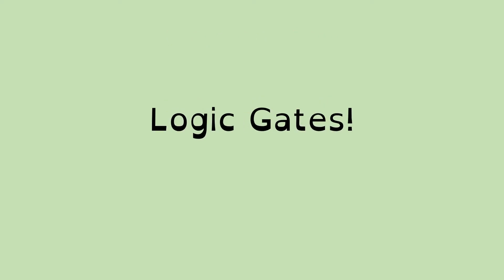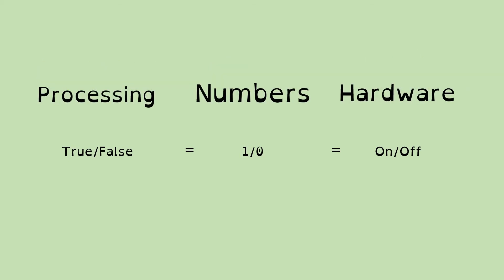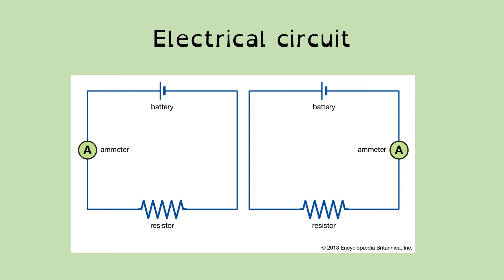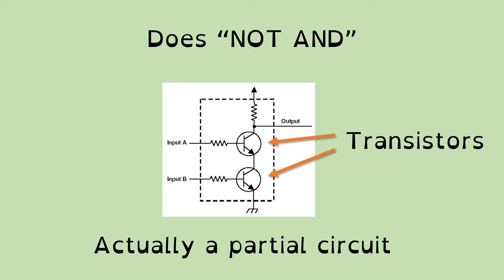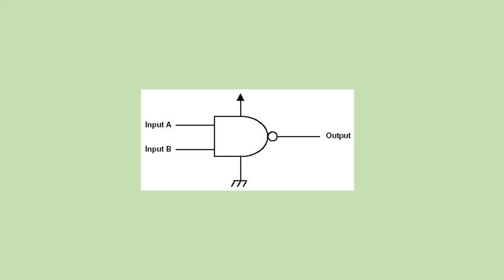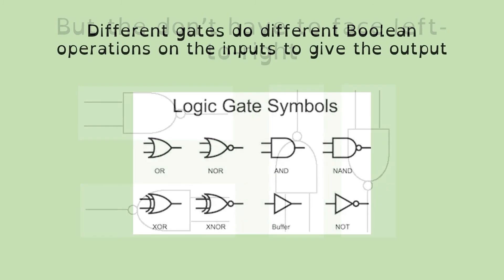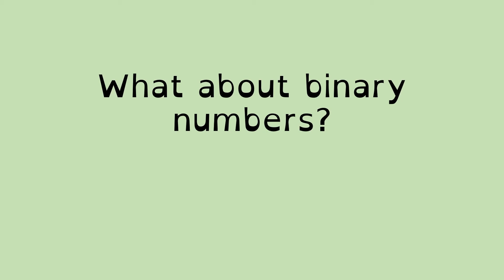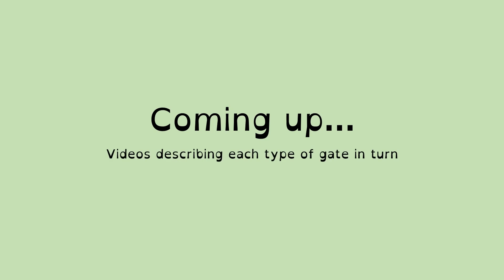Unreal Engine Tutor Logic Gates 01 Principles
This video gives an introduction to Electronic Logic Gates, and is suitable for people who have no knowledge in this subject.

It is one of a series that introduces Digital Logic gates, and focuses on the fundamental ideas that underpin underpin them. Understanding the basics of digital electronics is fundamental to the understanding of computer hardware.